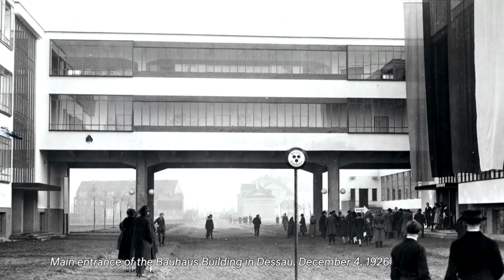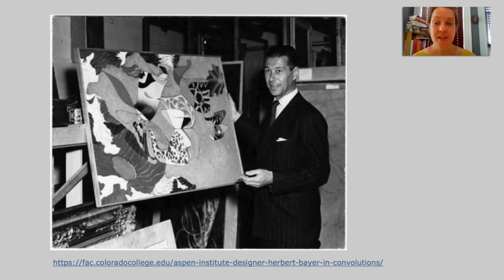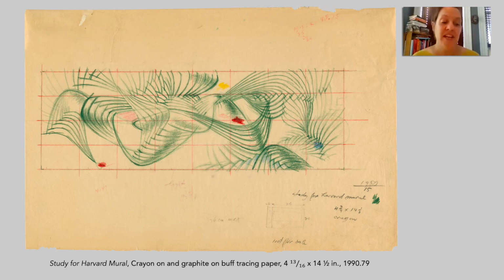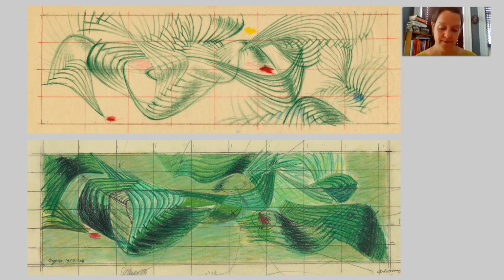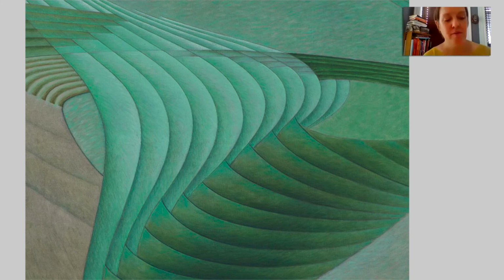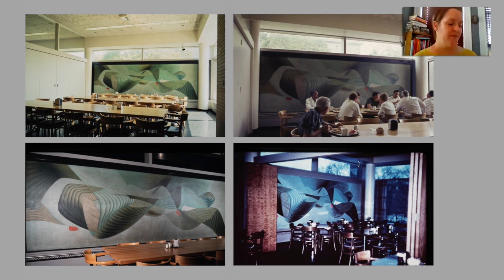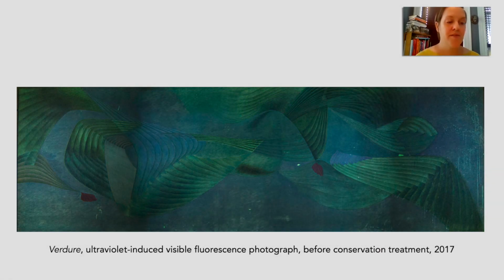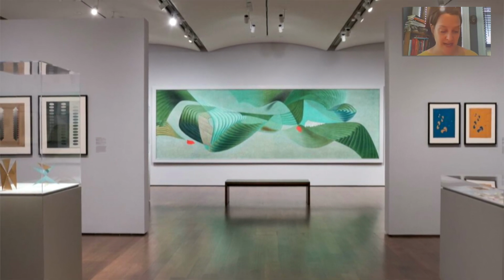Lifting the Veil from Herbert Bayer's 'Verdure:' Art Talk with Kate Smith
Using a soothing, quieting and appetizing color, Herbert Bayer’s monumental painting "Verdure" was part of our special exhibition celebrating the 100th anniversary of the Bauhaus in 2019. It originally was installed in the dining hall of the newly built Harvard Graduate Center. During the painting’s relatively short life, from its creation in 1950 to its most recent installation in the 2019 exhibition “The Bauhaus and Harvard,” the canvas has been conserved seven times to address the problems of grime and damage. Conservator, Kate Smith takes us behind the scenes and breaks down the techniques she and colleagues used in treating the work and getting it ready for the public to enjoy.

TAKE A CLOSER LOOK:

+ Herbert Bayer, American, “Verdure,” 1950. Oil on canvas. Harvard Art Museums/Busch-Reisinger Museum, Commissioned by Harvard Corporation. 1950.169. © Artists Rights Society (ARS), New York / VG Bild-Kunst, Bonn.

+ Herbert Bayer, American, “Study for Verdure,” 1950. Pastel and graphite on tracing paper. Harvard Art Museums/Busch-Reisinger Museum, Gift of Joella Bayer. 1990.80. © Artists Rights Society (ARS), New York / VG Bild-Kunst, Bonn.

+ Herbert Bayer, American, “Study for Verdure,” 1950. Crayon on buff tracing paper, with graphite inscriptions. Harvard Art Museums/Busch-Reisinger Museum, Gift of Joella Bayer. 1990.79. © Artists Rights Society (ARS), New York / VG Bild-Kunst, Bonn.

+ Herbert Bayer, American, “Study for Verdure," 1950. Oil on canvas. Harvard Art Museums/Busch-Reisinger Museum, Commissioned by Harvard Corporation. 1950.169. © Artists Rights Society (ARS), New York / VG Bild-Kunst, Bonn.

+ The Harvard Crimson (1950 Nov 15), "Artist Gives Meaning Of Commons Painting"

Speaker: Kate Smith, Conservator of Paintings and Head of Paintings Lab.

This video is part of our series 'Harvard Art Museums from Home: Art Talks,' in which our team of curators, conservators, fellows, and graduate students will share short, informal videos that offer an up-close look at works from our collections.

© President and Fellows of Harvard College. Video: Kate Smith and Danny Hoshino. For questions related to permission for commercial use of this video, please contact the Department of Digital Imaging and Visual Resources at  .